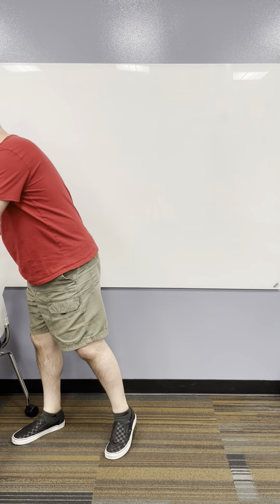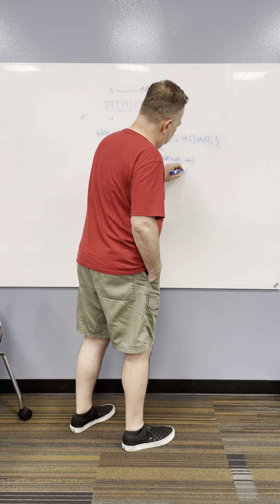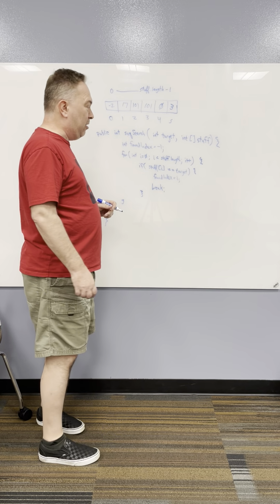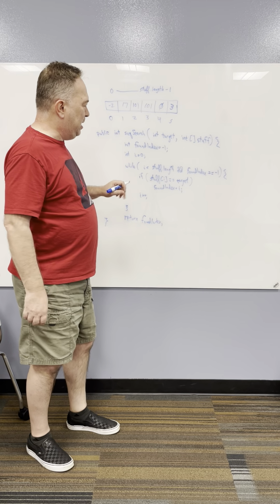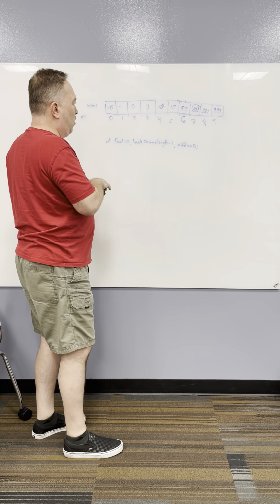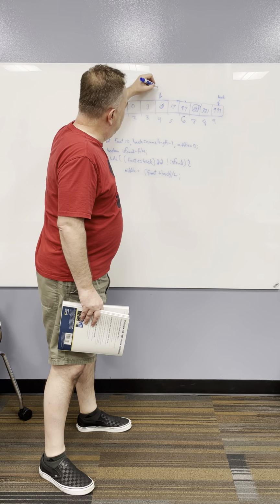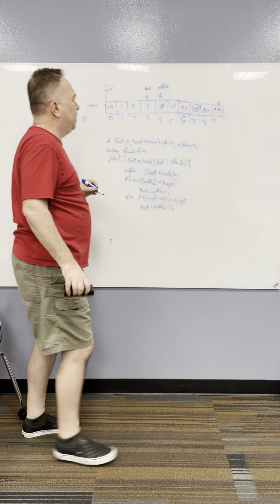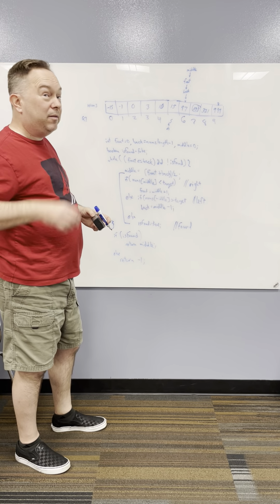AP Computer Science A Prep - Chapter 8 pt2